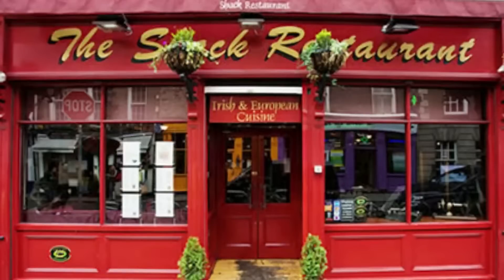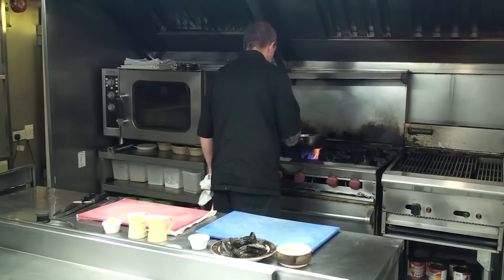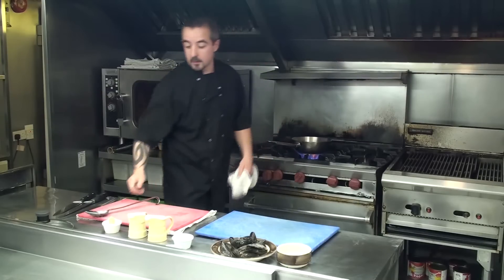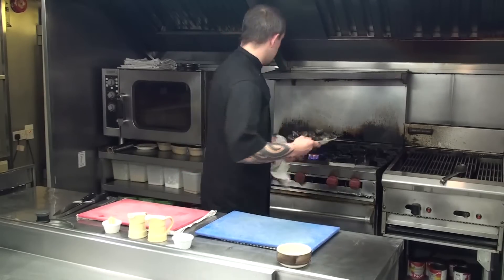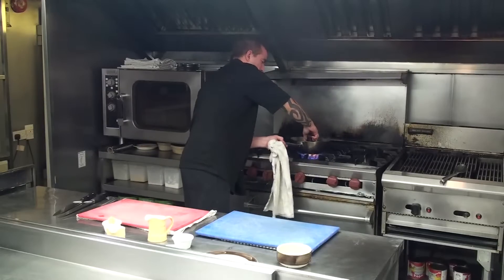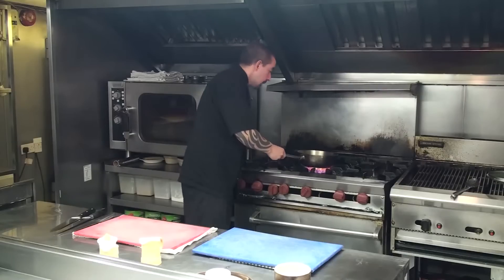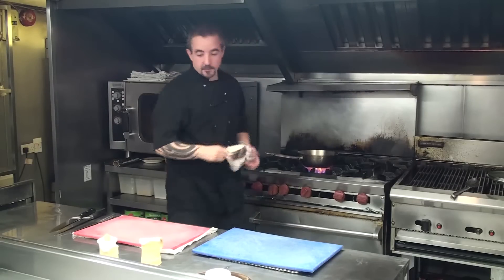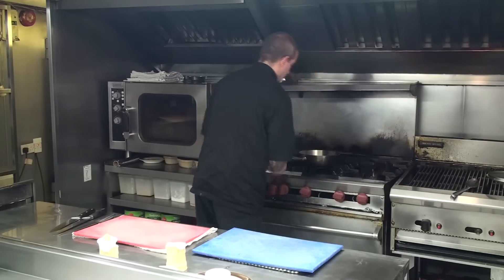How to Cook Mussels - The Shack Restaurant Temple Bar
Our Chef Pat shows you how to create an amazing Mussels dish in just four minutes! It so easy! If you want to sample Pat's mussels call into at the Shack Restaurant, 24 East Essex Street, Temple Bar, Dublin 2.